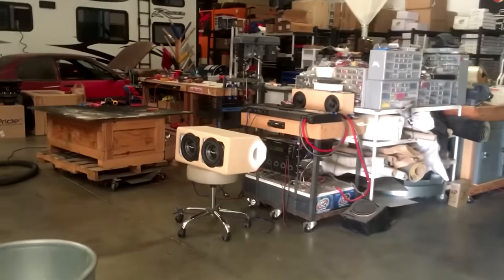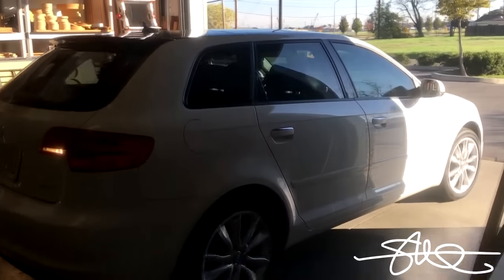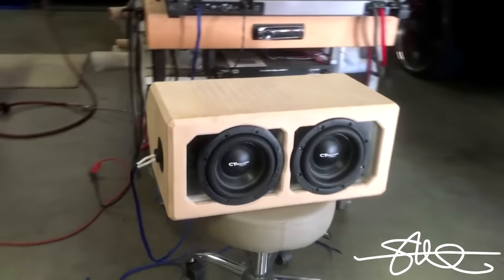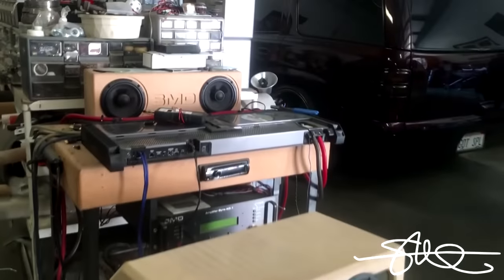24 Layer Ported Speaker Box BASS TEST! Audi A3 - 2 CT-Sounds 8" Meso Subwoofers - Video 3